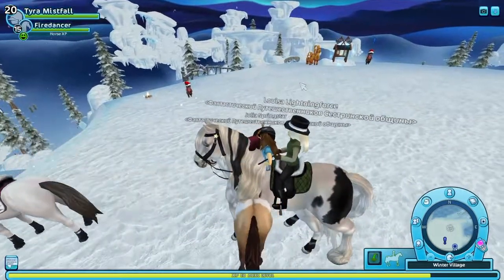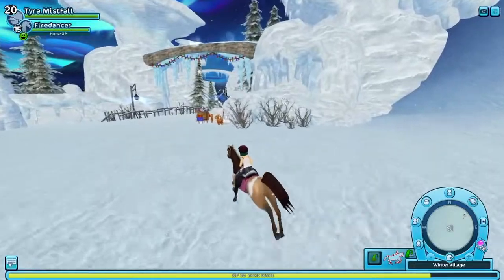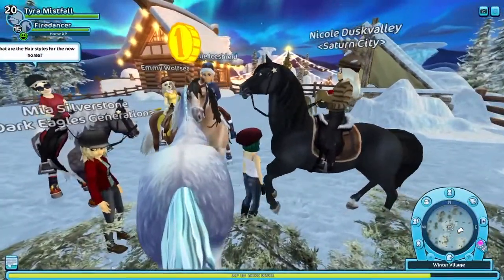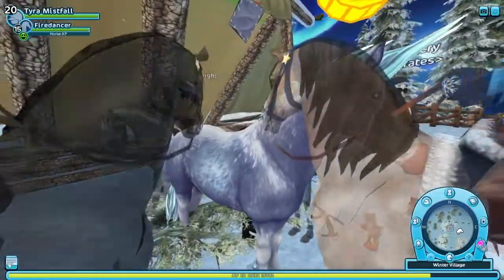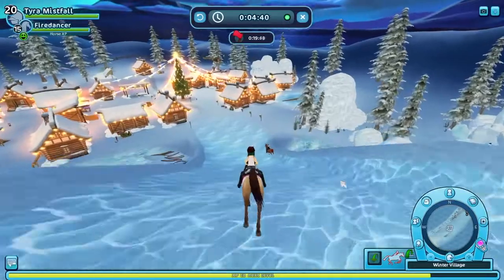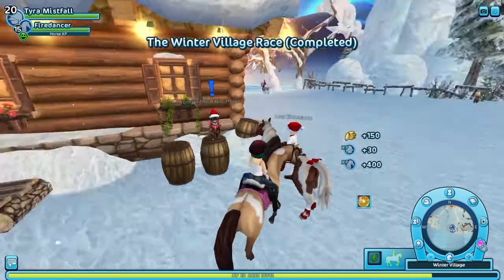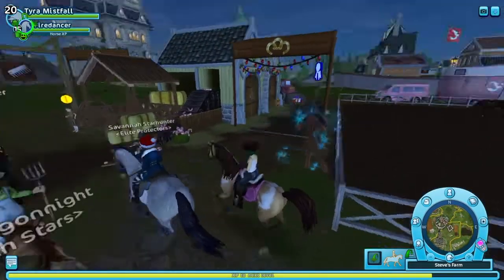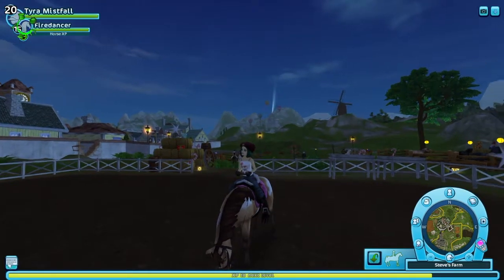A Horse Made Of Ice?! | SSO Update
SSO added in a cool new Jorvik Wild Horse! I'm not 100% sure if I want it. I love the icy colours but not a huge fan of blue roans. I also checked out the chaotic new race they added. Definitely a fun update and I'm looking forward to finding the new stars. What did you think of the new horse? Did you get it? What did you name it?